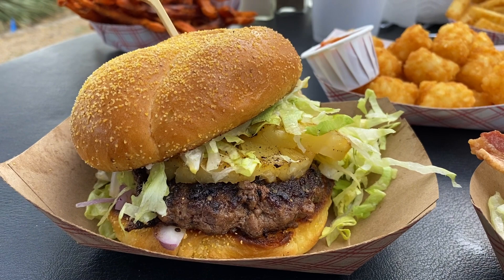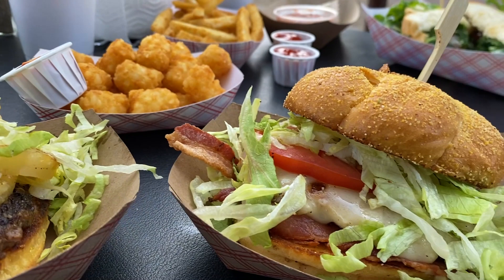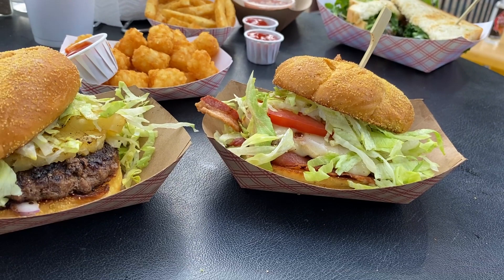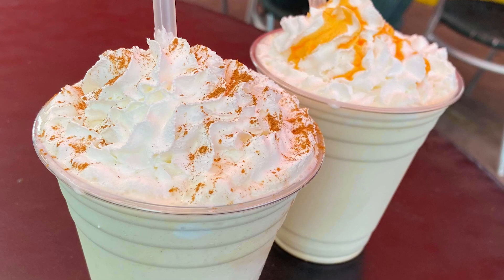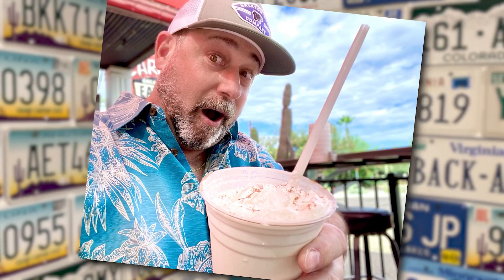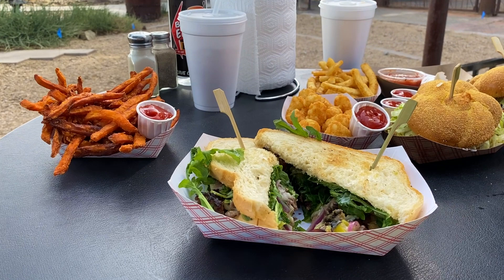Big Earl's Greasy Eats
The adventures continue landing us in the historic cowboy town of Cave Creek, Arizona.
Big Earl’s Greasy Eats had us covered with delicious burgers, sweet potato fries, adult milkshakes, and so much more.
Check it out and while your at it you can see all our videos and adventures on Instagram @localdiningquest and on TikTok at Local Dining Quest.